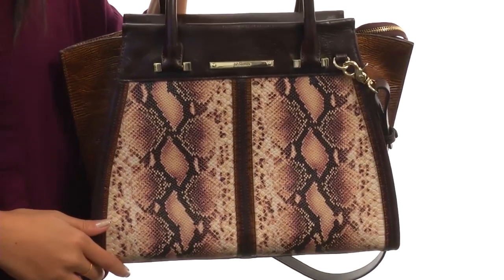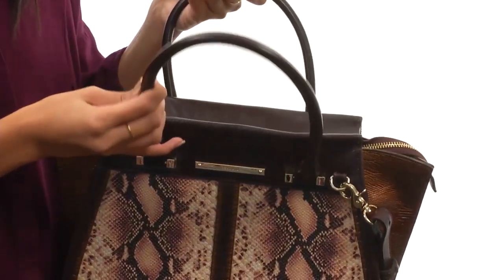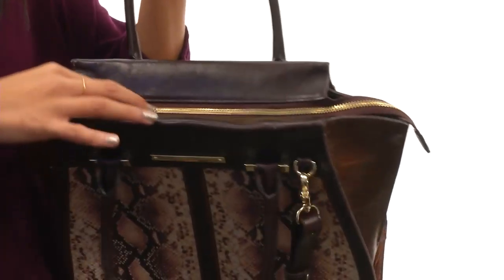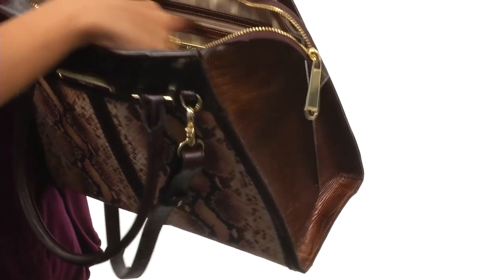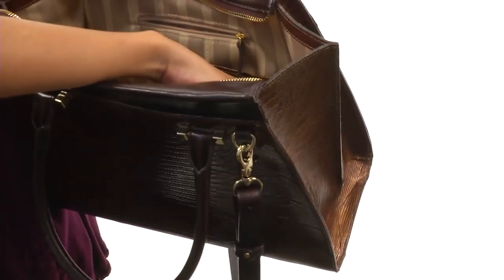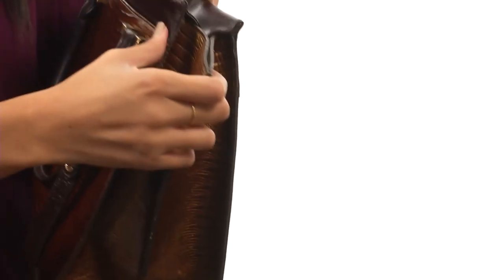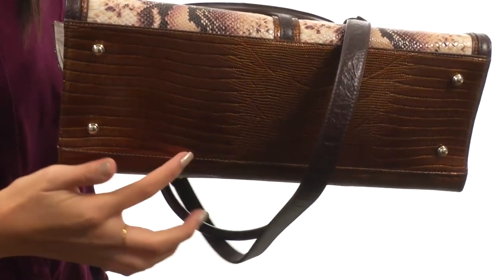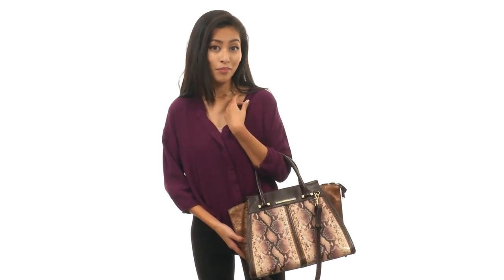Brahmin Priscilla Satchel SKU:8793388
The Priscilla Satchel is a chic style with a geometric edge. Make a style statement while carrying your every essential.
Made of leather with some textured detail.
Zipper closure.
Dual carrying handles with detachable, adjustable shoulder strap.
Two exterior slip pockets.
Signature logo engraved hardware detail in front.
Protective metal foot base.
Lined interior.
Interior zip pocket with key hook.
Interior slip pockets.
Imported.
Measurements:

    Bottom Width: 12 1⁄2 in
    Depth: 4 in
    Height: 9 1⁄2 in
    Strap Length: 17 in
    Strap Drop: 7 in
    Accessory Strap Length: 30 in
    Accessory Strap Drop: 13 in
    Weight: 1 lb 14 oz